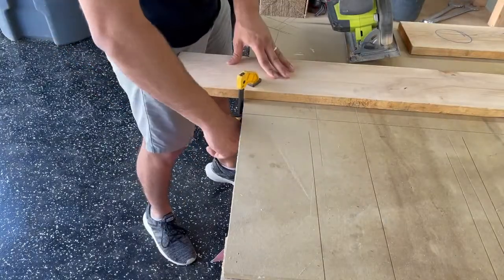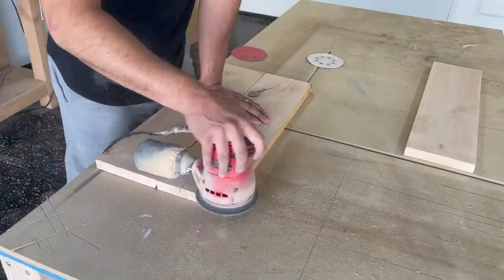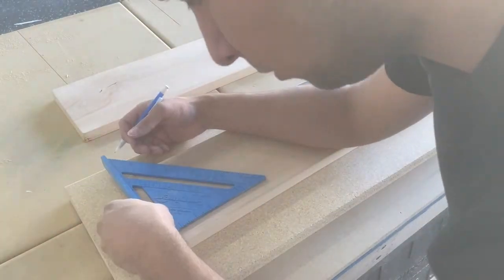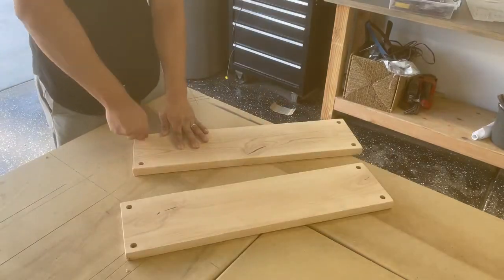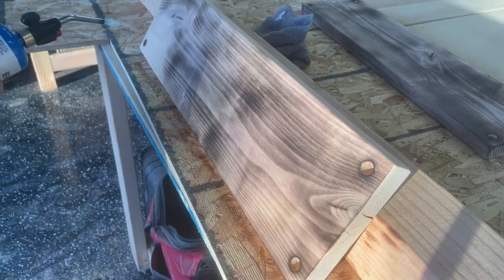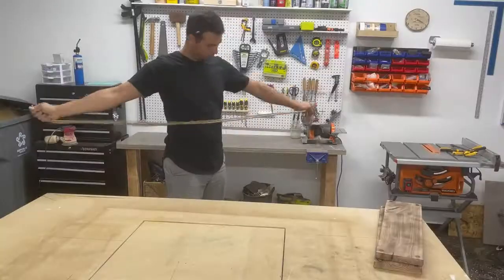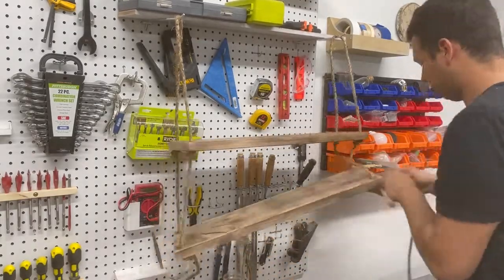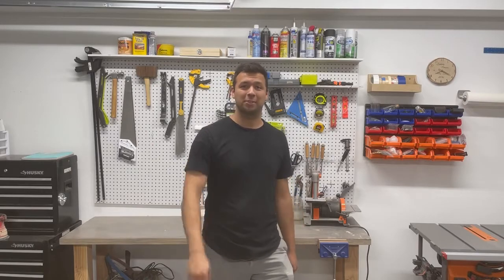Cheap and Easy DIY Rope Shelves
This is a quick DIY video of how to make rope shelves. To make these shelves, you don't have to be an experienced woodworker, you only need a few basic power tools like a drill and a circular saw. You can even make these floating shelves in less than an hour!

Products:

Rigid Table saw

Ryobi Drill and driver

Ryobi 10" sliding compound miter saw

Ryobi 18V finish nailer

Sisal Rope